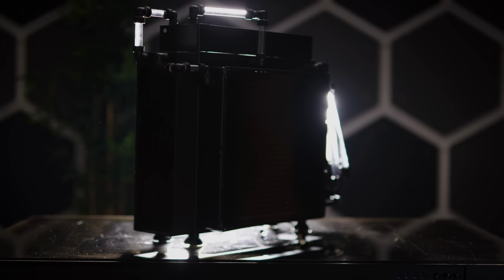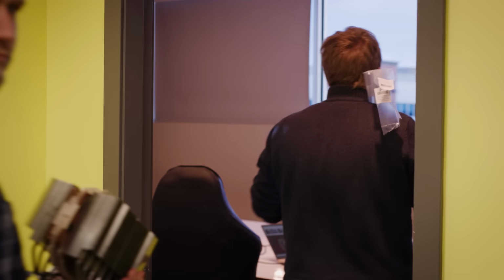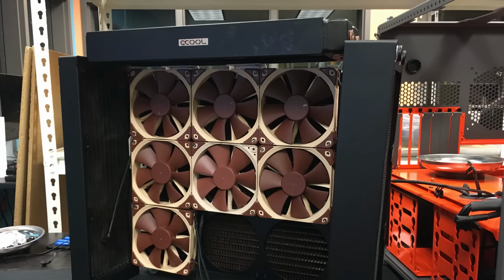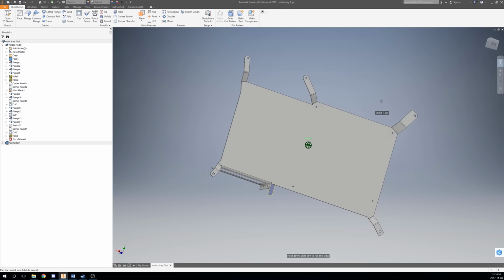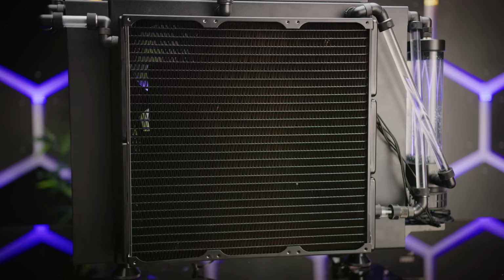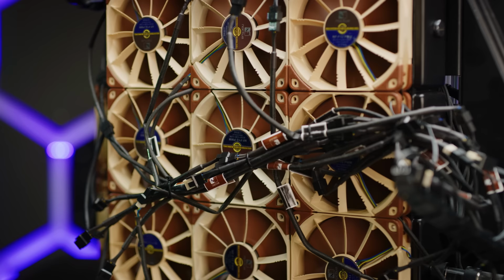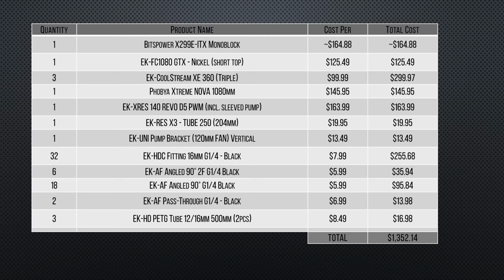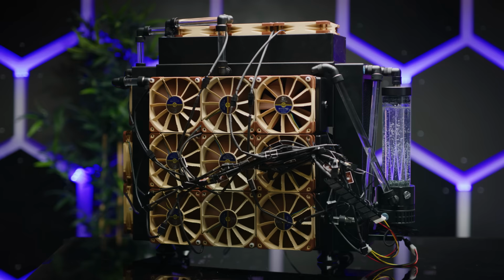Cooling an 18-Core CPU with NO FANS!? - Case Made of Radiators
We've seen the photos of the case made of fans. We took it one step further, building a PC case entirely out of radiators that HOPEFULLY can cool Intel's flagship Core i9 18 core CPU with no fans.